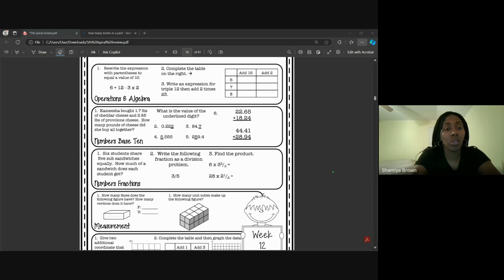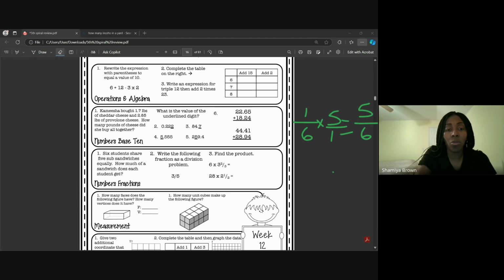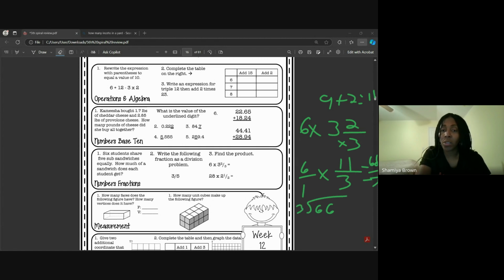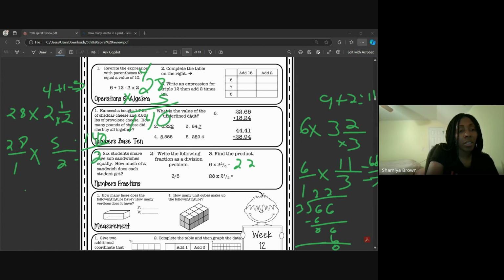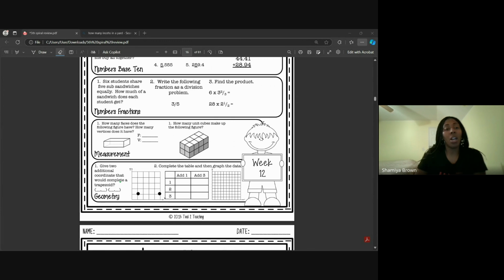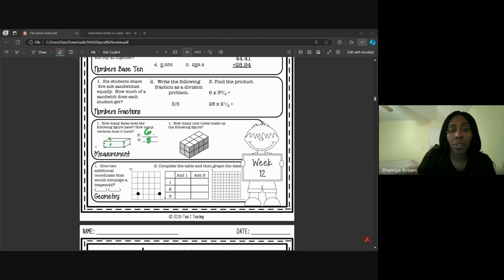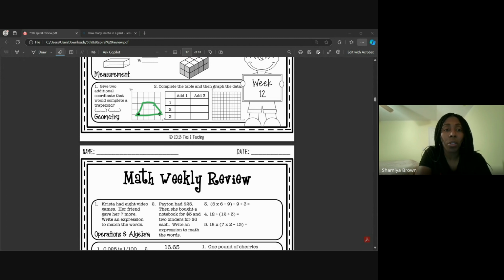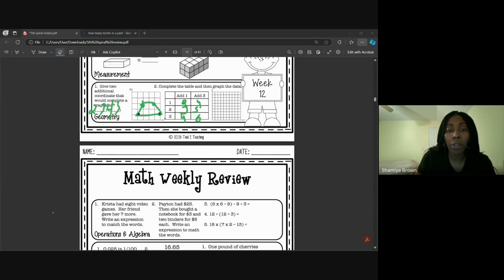Homework Week 12 Sections 3-5 Math 5th